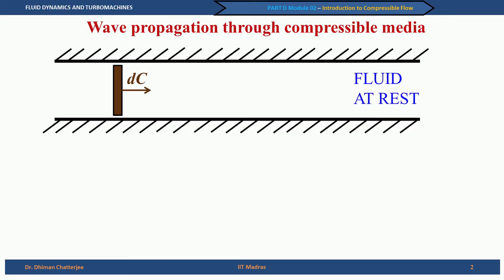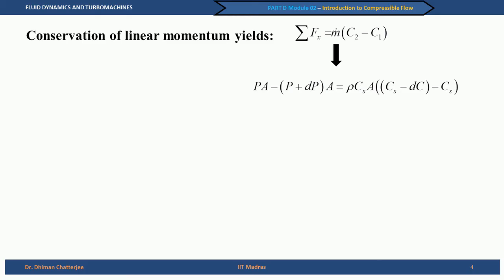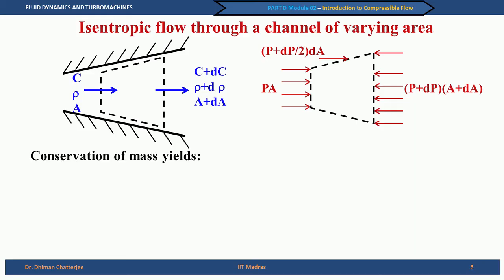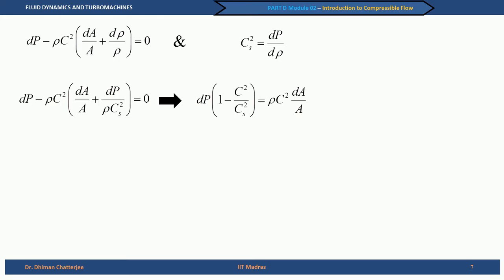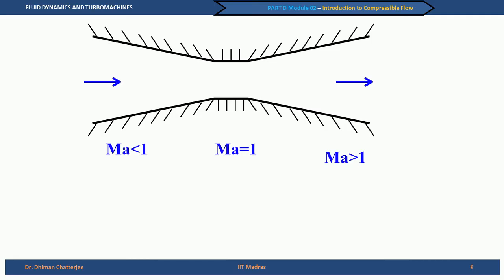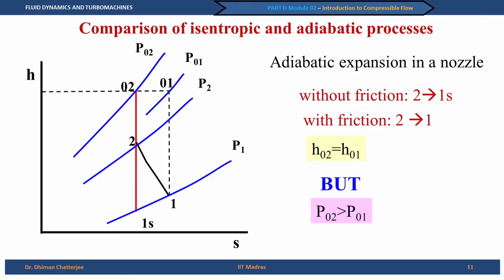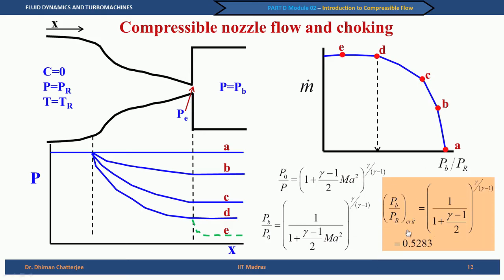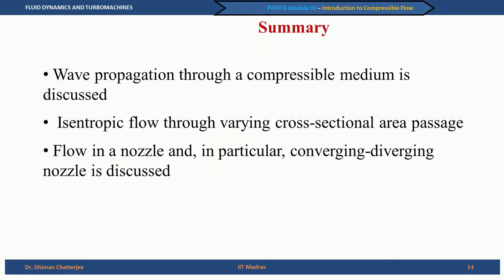Introduction to compressible flow